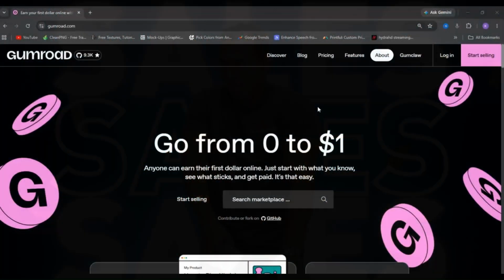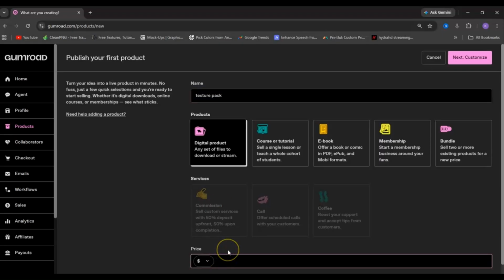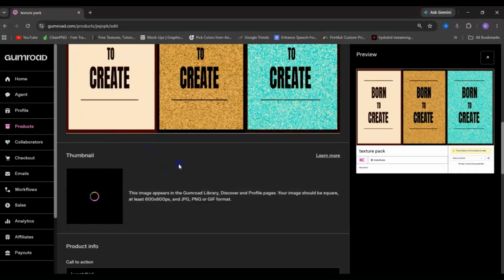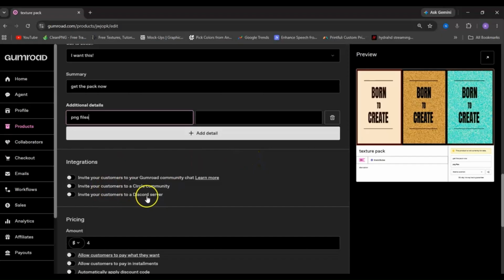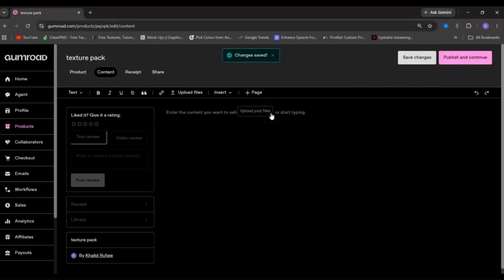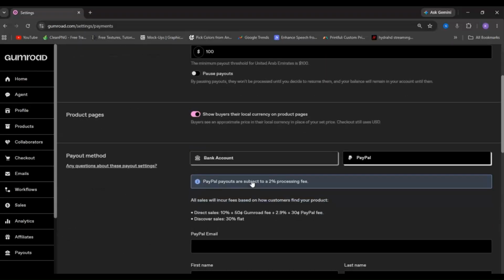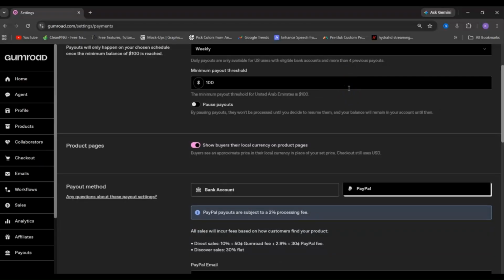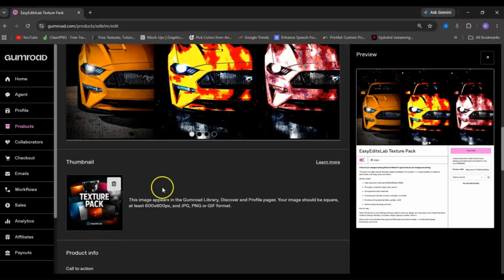How To Sell Digital Products on Gumroad (Step by Step)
Learn how to list and sell your first digital product on Gumroad. In this quick tutorial, I'll show you how to set up your product, upload your files, and connect PayPal using easy steps inside Gumroad.

 ⏰⏰ Video Chapters ⏰⏰

0:00 Introduction
0:15 Creating a Gumroad Account
1:01 Setting Up Your Product
2:14 Adding cover Images & Thumbnail
2:42 Product Description & Details
4:27 Uploading Your File
4:51 Publishing the Product
5:15 Setting Up Payment (PayPal)
6:03 Fixing the PayPal Update Bug
7:18 Live Product Walkthrough
8:08 Grab the Free Photopea Guide